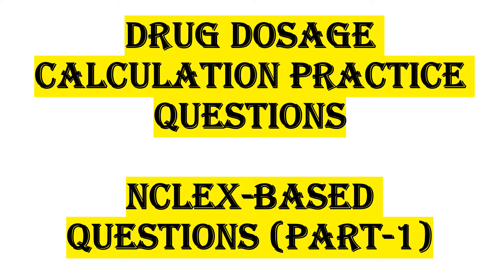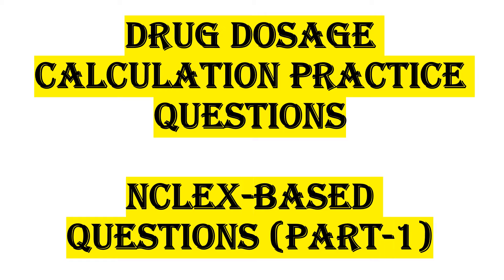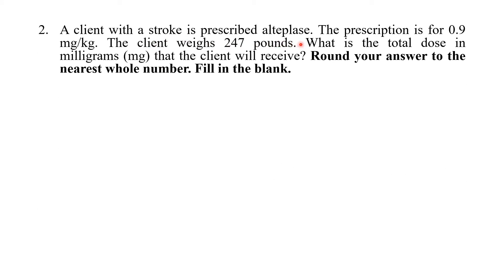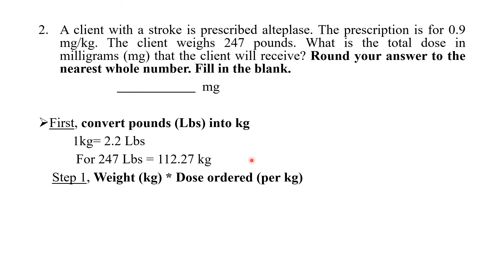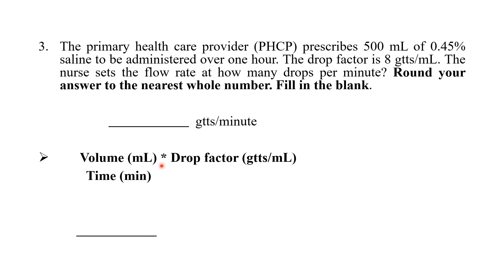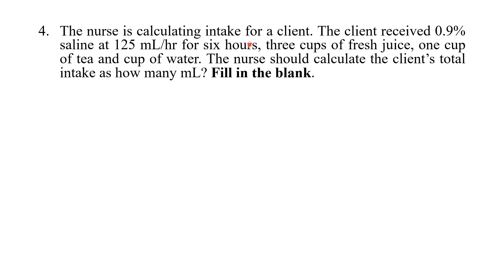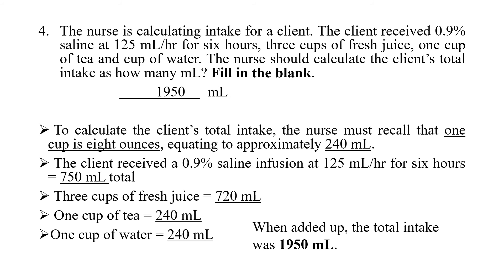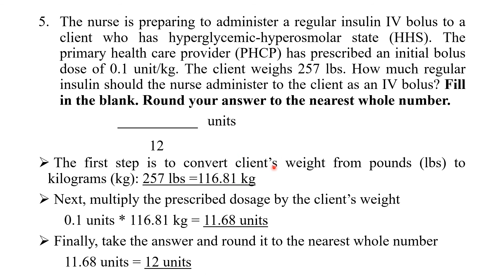Drug Dosage Calculation Practice Question in Nepali || by Nursing Lectures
The video, explains the Drug/Dosage calculation which has been explained in Nepali language.

nursing lectures
nursinglectures
Nursing Lectures

Practice Question:

1. The primary healthcare provider (PHCP) prescribes 20 mg of phenobarbital by mouth, once daily. The medication label reads phenobarbital 10 mg per tablet. The nurse prepares to administer how many tablet(s) per dose? Fill in the blank.
tablet(s)

2. A client with a stroke is prescribed alteplase. The prescription is for 0.9 mg/kg. The client weighs 247 pounds. What is the total dose in milligrams (mg) that the client will receive? Round your answer to the nearest whole number. Fill in the blank.
mg

3. The primary health care provider (PHCP) prescribes 500 mL of 0.45% saline to be administered over one hour. The drop factor is 8 gtts/mL. The nurse sets the flow rate at how many drops per minute? Round your answer to the nearest whole number. Fill in the blank.
gtts/minute

4. The nurse is calculating intake for a client. The client received 0.9% saline at 125 mL/hr for six hours, three cups of fresh juice, one cup of tea and cup of water. The nurse should calculate the client’s total intake as how many mL? Fill in the blank.
mL

5. The nurse is preparing to administer a regular insulin IV bolus to a client who has hyperglycemic-hyperosmolar state (HHS). The primary health care provider (PHCP) has prescribed an initial bolus dose of 0.1 unit/kg. The client weighs 257 lbs. How much regular insulin should the nurse administer to the client as an IV bolus? Fill in the blank. Round your answer to the nearest whole number.
units